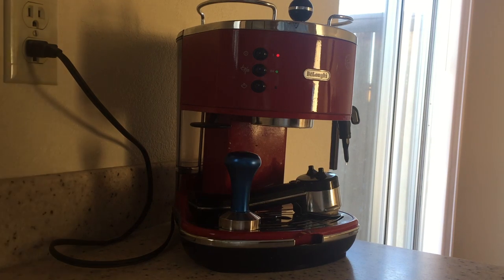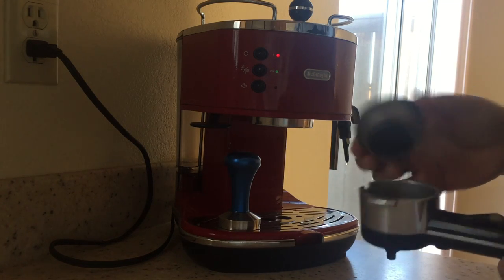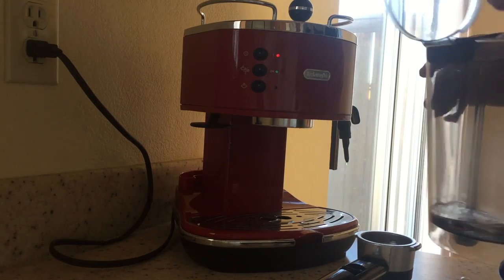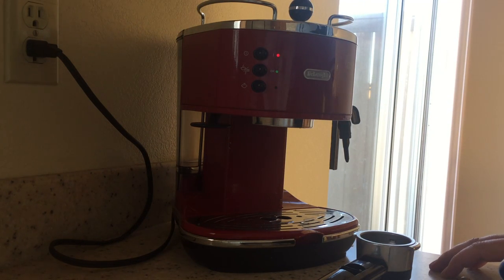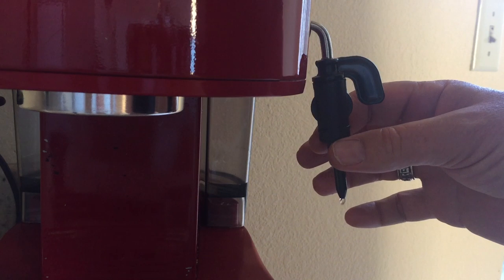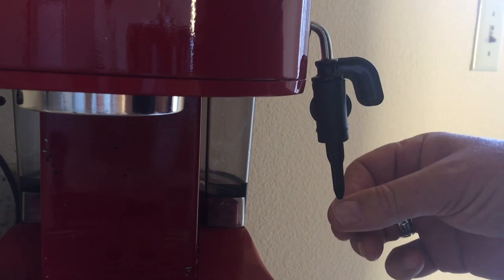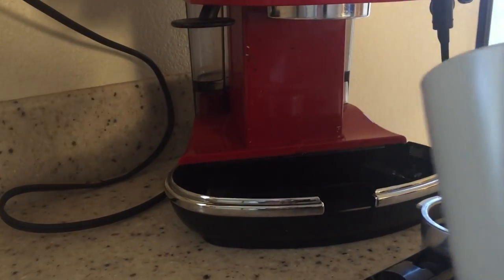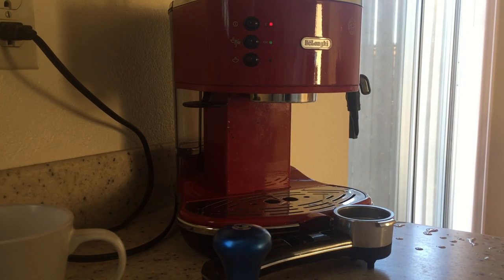DeLonghi Coffee Machine espresso maker review ECO 310 r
After 6 months of use I review the DeLonghi machine.
Would I buy it again?   A good budget coffee machine?

Keep your coffee warm for longer
The Big Brother Magnifica
combined w Americano Maker